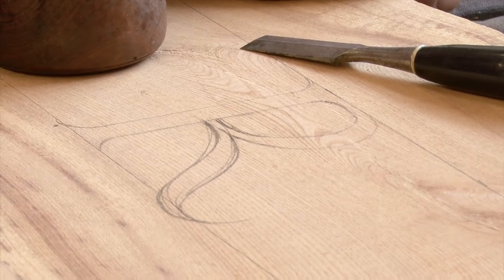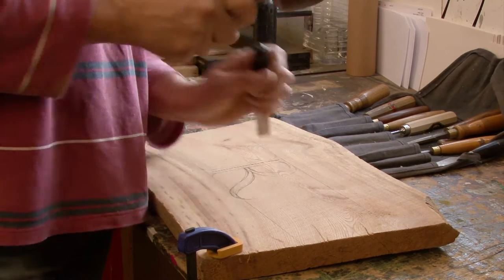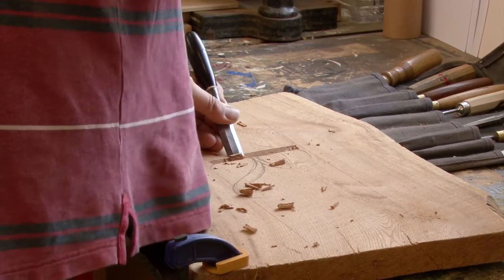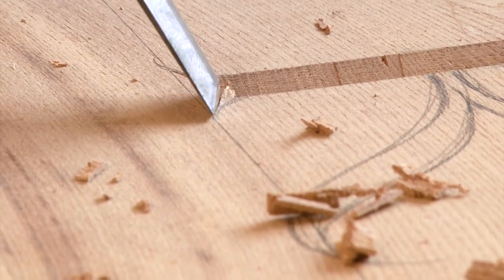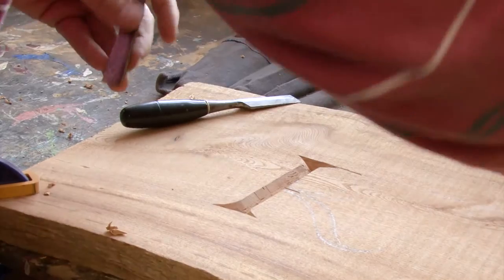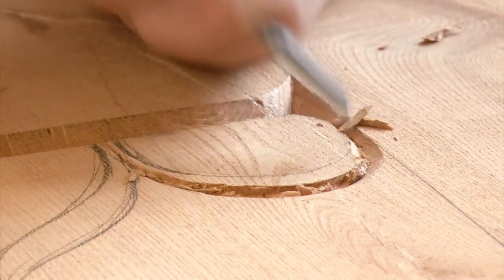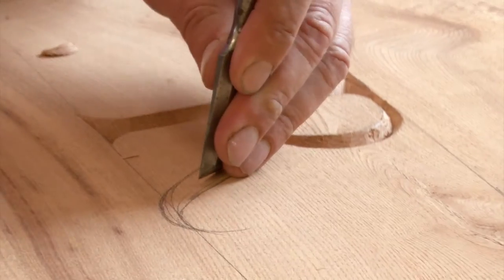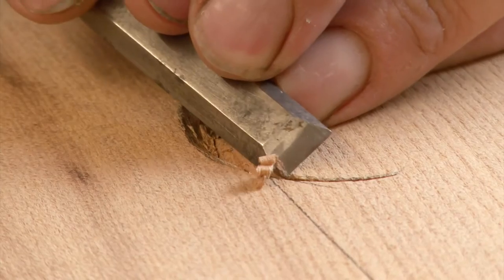Working with elm: The artist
Artist Keith Pettit reveals the art of carving in elm wood. The Sussex coast, where Keith works, is home to an exceptional elm tree landscape and among his work is the Ulmus Memoriam sculpture, celebrating the elms, which will be found in the Cuckmere Valley later in 2016.